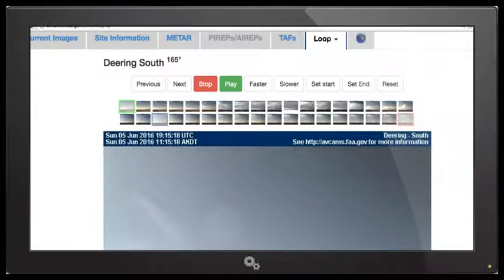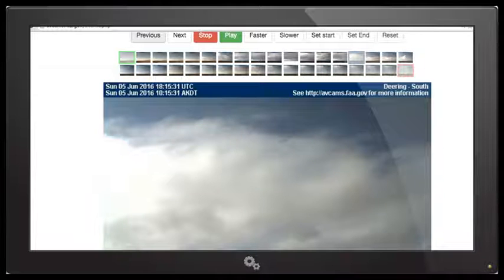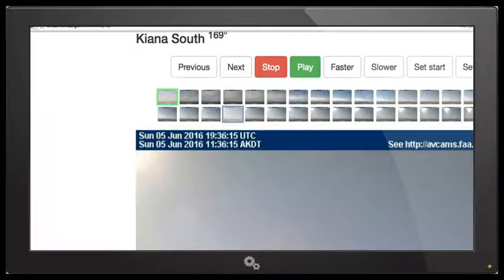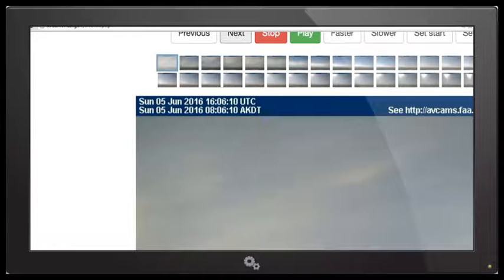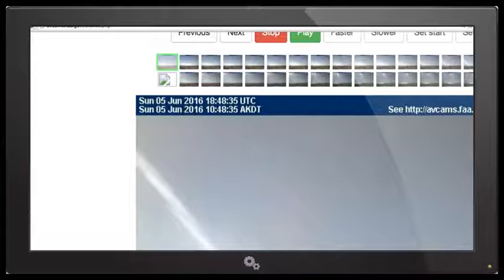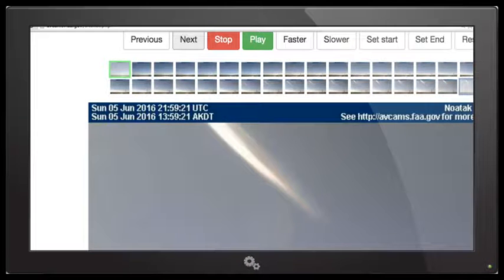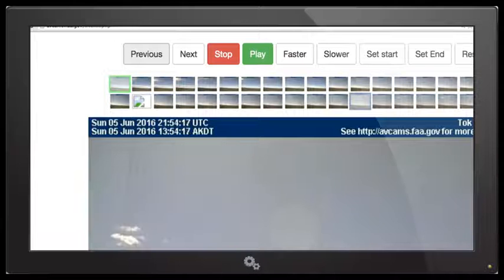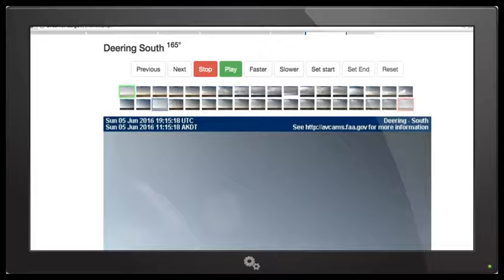NIBIRU PLANET X DARK STAR SYSTEM ALASKA 5 JUNE 2016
The fear of the LORD is the beginning of knowledge;but fools despise wisdom and instruction.The Book Of Proverbs.1:7.
And GOD said,let there be lights in the firmament of the heavens,to divide the day from the night;and let them be for signs,and for seasons,and for days,and years.Genesis.1:14.
And there shall be signs in the Sun,and in the Moon,and in the stars;and upon the Earth distress of nations;with perplexity;the sea and the waves roaring.Men's hearts failing them for fear,and for looking after those things which are coming on the Earth;for the powers of heaven shall be shaken.And then they shall see the Son of man coming in a cloud with power and great glory.
Verily I say unto you,this generation shall not pass away,till all be fulfilled.Heaven and Earth shall pass away;but my words shall not pass away. Luke 21:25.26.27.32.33.

He that believeth on the Son hath everlasting life;and he that believeth not the Son shall not see life;but the wrath of GOD abideth on him. John 3:36.
JESUS saith unto him,I am the way,the truth,and the life;no man cometh unto the Father,but by me. John 14:6
Who is a liar but he that denieth that JESUS is the CHRIST,he is antichrist,that denieth the Father and the Son. 1John 2:22.

The constellation of Nibiru is composed of 4 planets: Nemesis, Helion, Arboda, and of course Nibiru, and also 2 Moons: Harrington and Ferrada. Nibiru will not hit the earth but is going to produce major changes on it.
Nibiru belongs to a whole system of 6 independent objects. Because it is so big, its presence in the solar system produces important changes in every planet of the solar system including our sun. The earth will be substantially affected because of Nibiru's presence (look for example that we have now 30°C in the Arctic.) No one of the important observatories in the world s about what happen because the governments have forbidden to disclose it.

Nibiru is one of four planets,and two moons orbiting a dark star or brown dwarf. When the dark star is at perihelion,closest position to our sun, between 60 and 70 AU= astronomical units,astronomical unit equals the average distance between earth and the sun,the orbit of Nibiru, which is 60 AU,the dark star has a sufficiently elongated orbit to cross our solar system, usually in the vicinity of Jupiter's orbit, although this can vary.

These signs in the heavens,are from GOD,and from him alone,regardless of how these signs are occurring,and being brought about,they are from GOD the creator,who created all things,both visible,and invisible.Amen.

The powers that be,are finding it increasingly more difficult,to hide all these signs which are from the LORD,with their endless Geo engineering programs,and various other technologies,that they use against all of humanity.

A brief condensed description of the powers that be...They are a worldwide secret society who's membership is almost exclusively draw from elite powerful bloodlines except for some special none bloodline occultist who are attached to the fringes.They were the governing body in the ancient mystery religions and since the days of the pharaohs consider themselves illuminated to divinity. The present world beast system was created by them and is controlled behind the scenes by them.These bloodsucking satanic parasites will be brought to justice,and dealt with treacherously by the LORD GOD,who lives and reigns forever and ever,all honour and great glory to him.Amen.

No money is,or will ever be,made from any of my publications.

May the grace of our LORD,JESUS CHRIST,master,king and saviour,be with you and your family,now and always.
Blessed be GOD the father,and the Son,forever and ever.Amen.